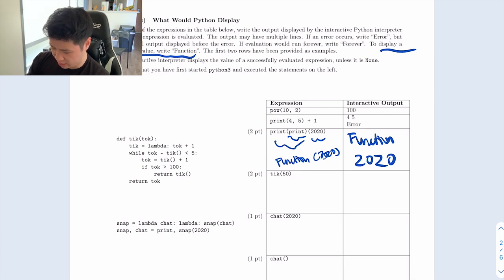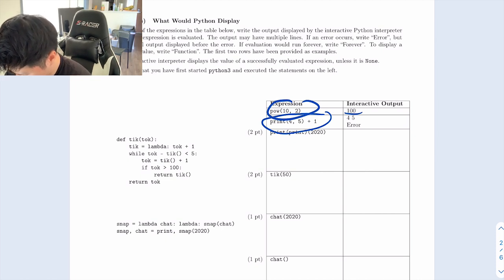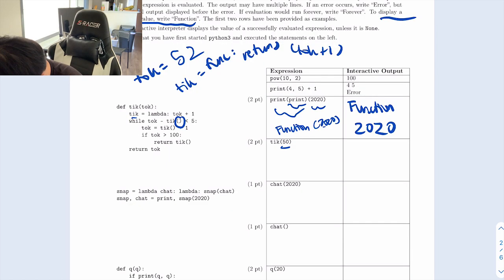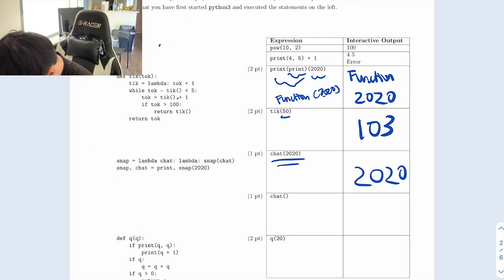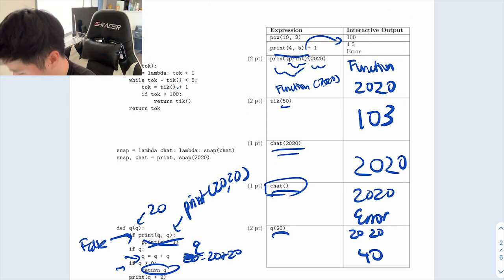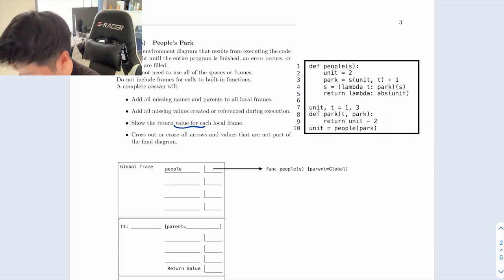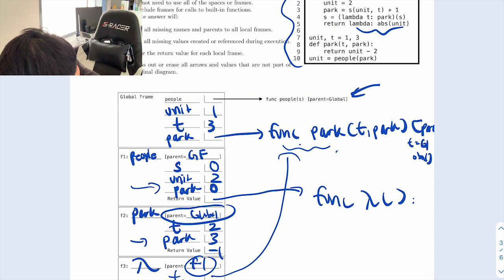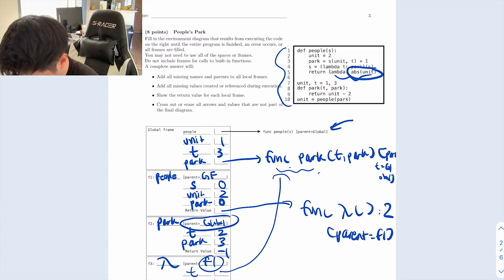Attempting my freshman computer science midterm | UC Berkeley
Highly requested video so here y'all go!
Don't forget to apply to Makrwatch's open software engineer position if you're interested